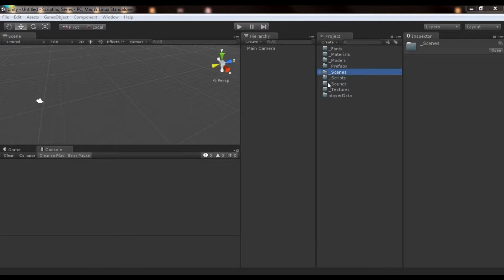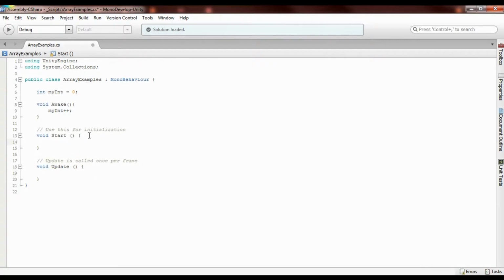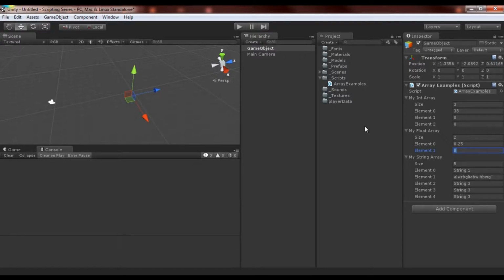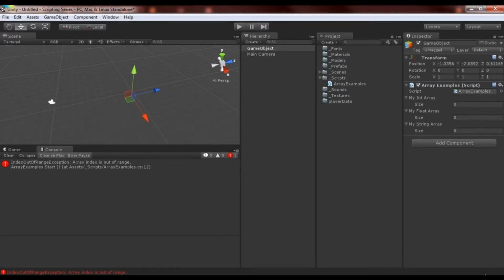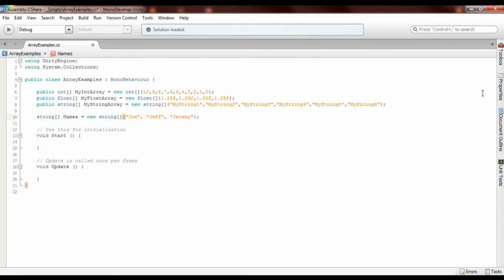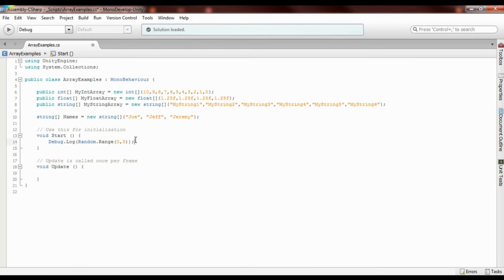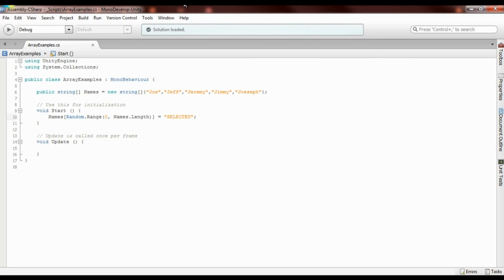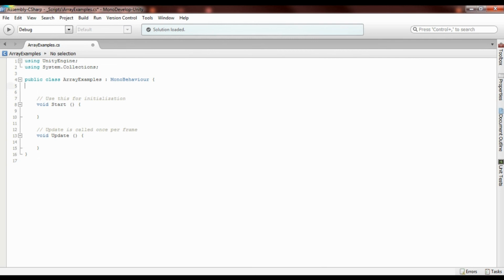Tutorials - Unity - Ep 04 Arrays in C# (Intro to C#, pt2)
In episode I talk about Arrays in C# and a bit about they're various useful parts. Theres a lot that can be done with them, more than I cover in this episode for sure. This episode is kind of a Intro to C# part 2.